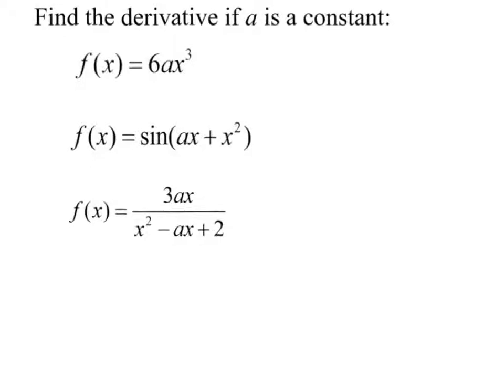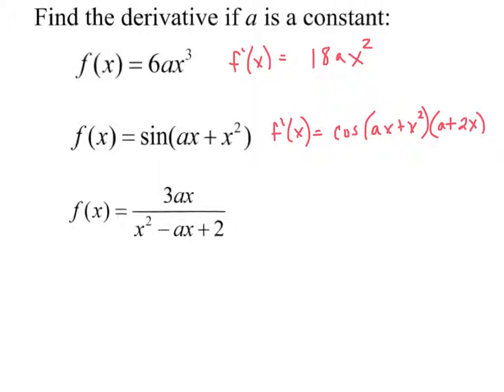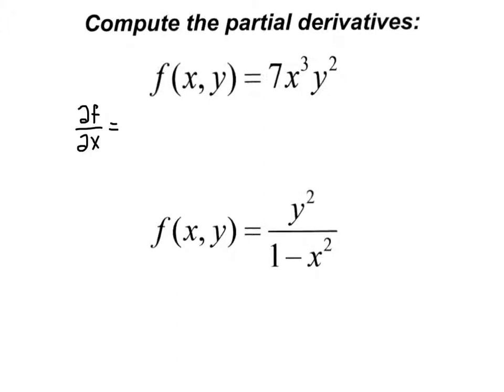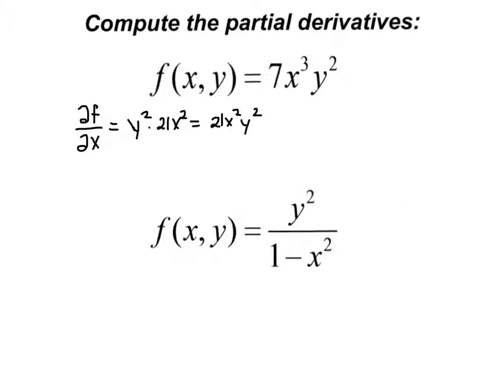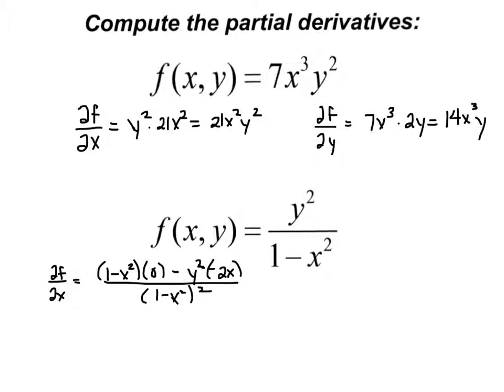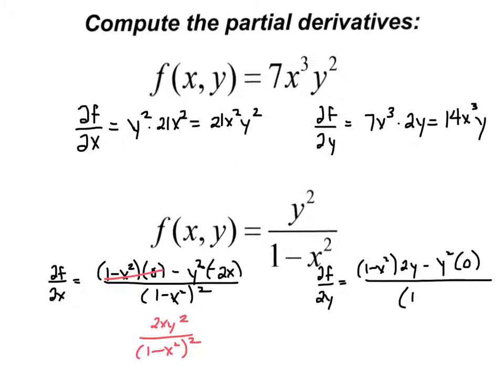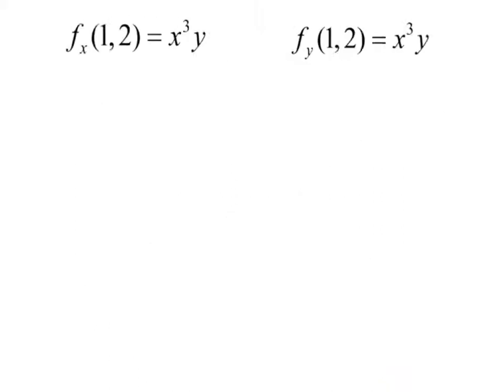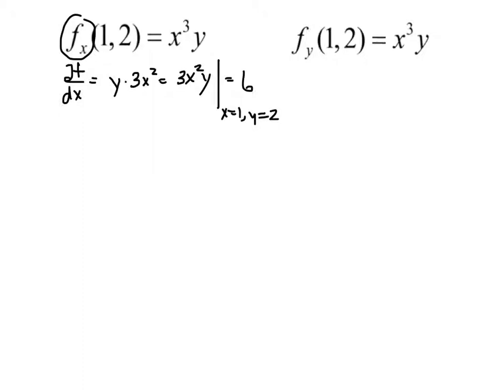Calculus Partial Derivatives